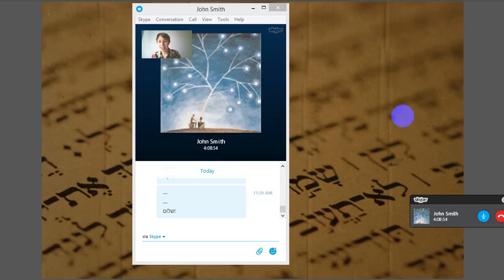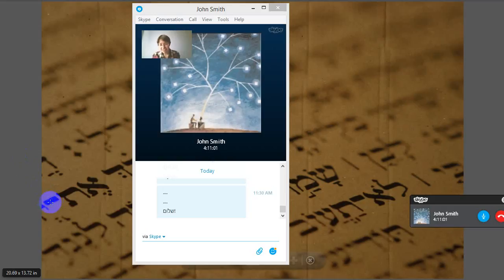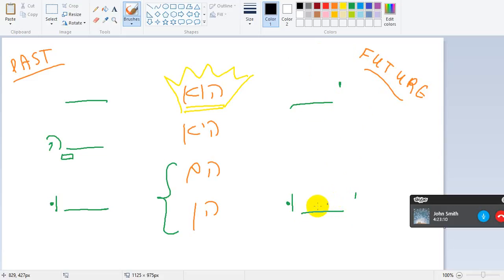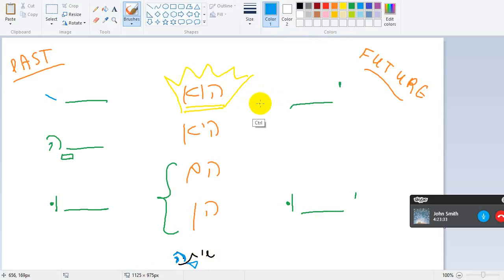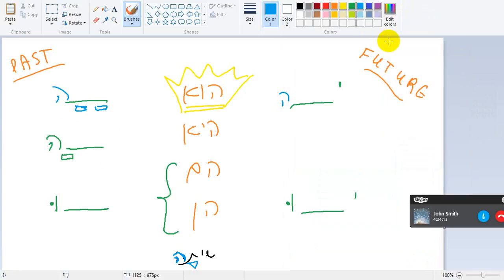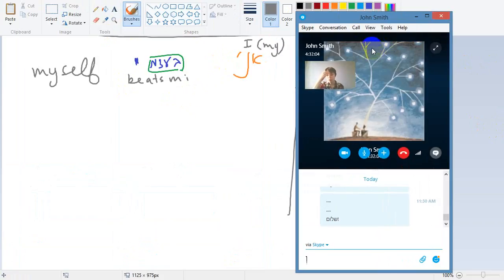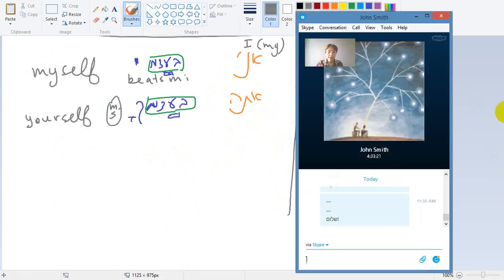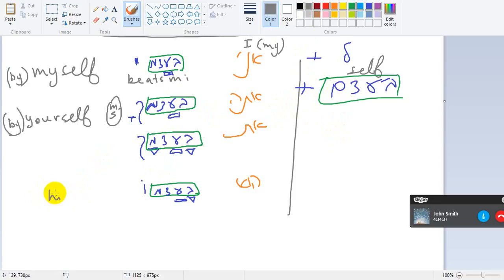HCC Lesson 18 video EN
HCC - Hebrew Crash Course.
20-lesson crash course for zero beginners.
Summaries of the videos, vocabulary, listening and writing exercises that accompany this course and more materials about it are to be found at my site (coming soon).